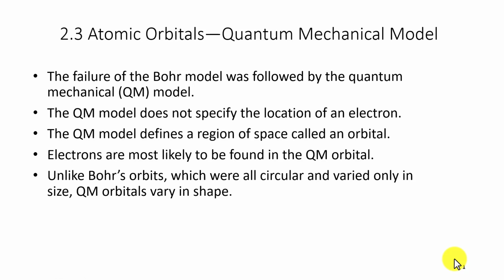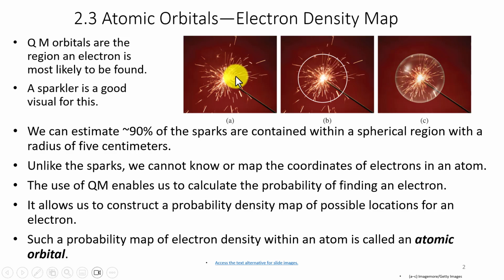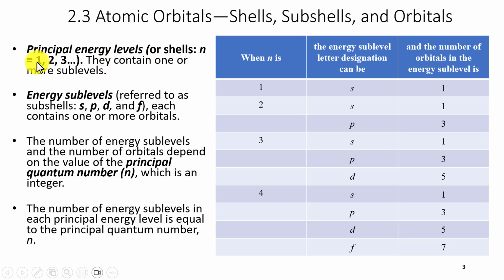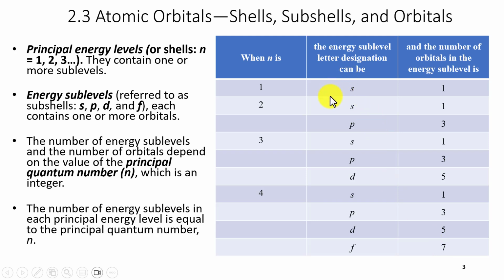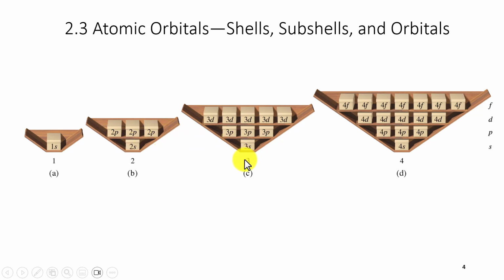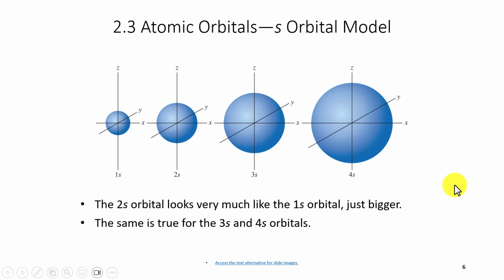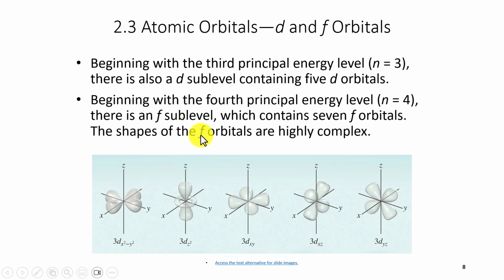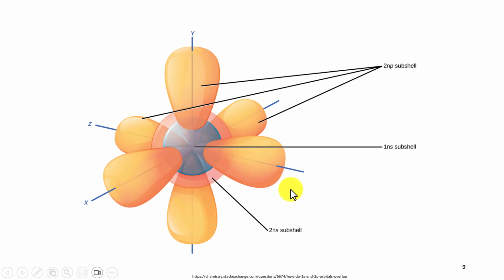CH2 2 Quantum mechanical model of orbitals